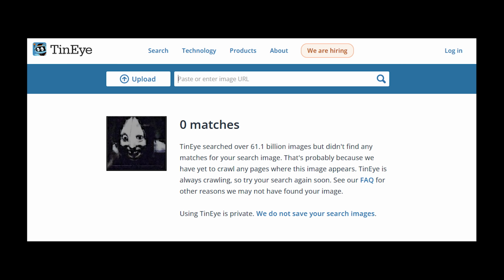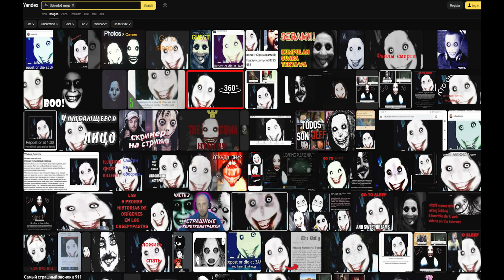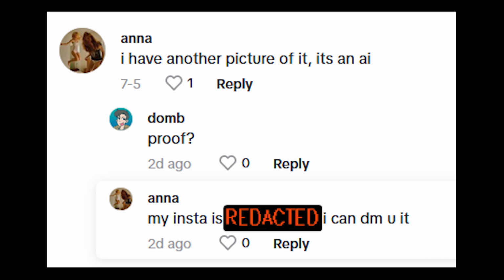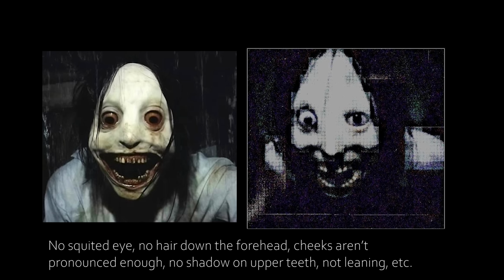The Creepypasta Image of Unknown Origin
This video details my hunt for an image entitled "gatesface.png" from a tik tok horror video. This video was partly rushed to jump on this topic before anyone else decides to, so I apologize if some parts of it are lacking in content, as well as for the wonky aspect ratio. You can thank Premier Pro for that :|